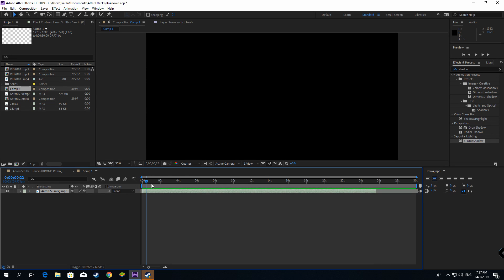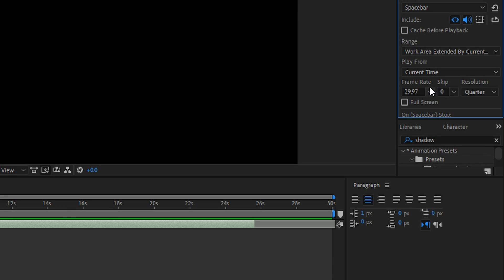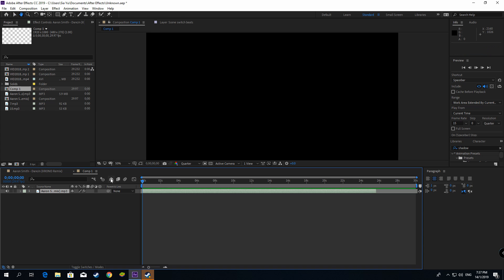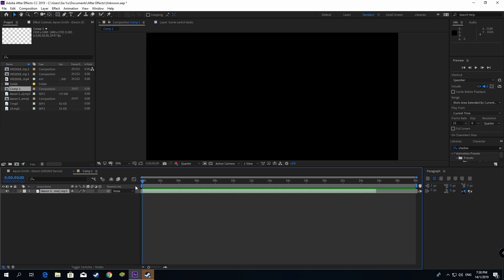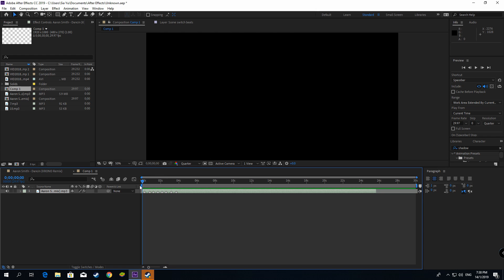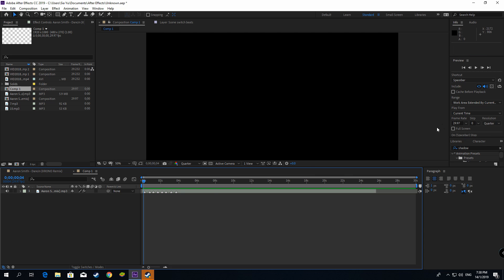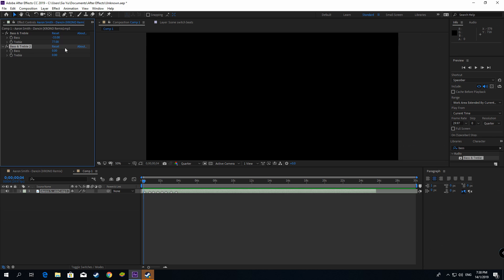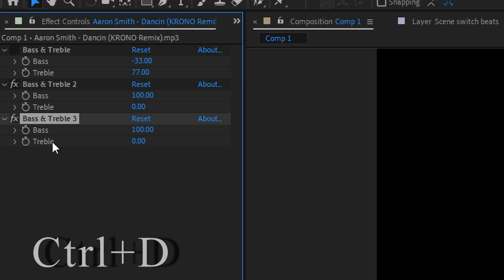How to find beats easier in After Effects CC ( NO WAVEFORMS)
This is just some random video
sorry for poor quality mic is staticky
this is mainly to help some new editors because I had encounter this for a while and I found a solution
I thought of sharing this since I can't really find it on YouTube
I am new too BTW